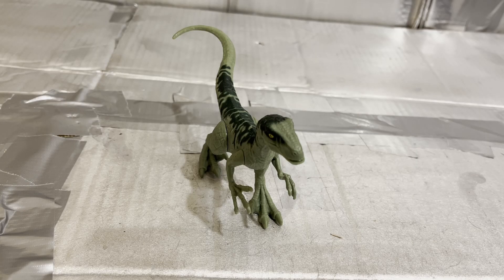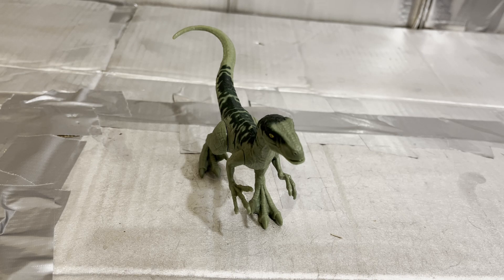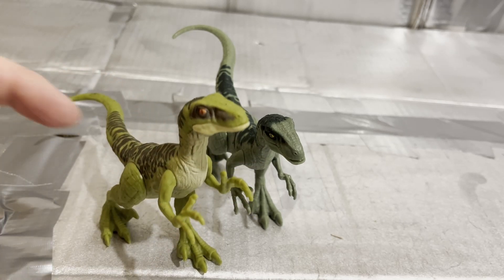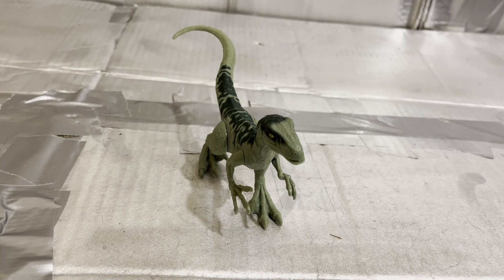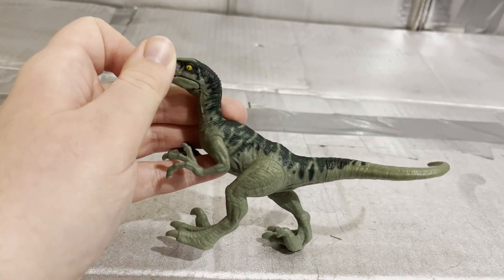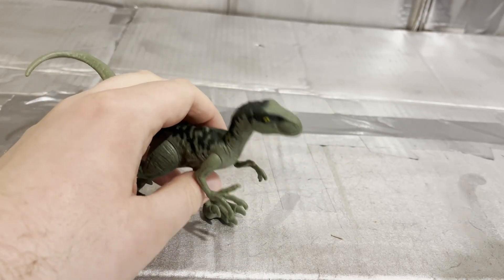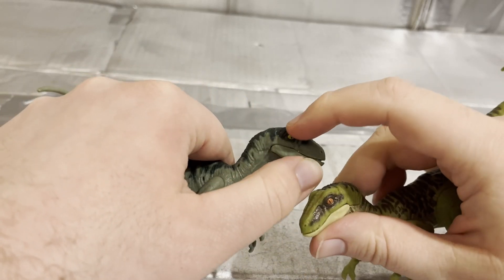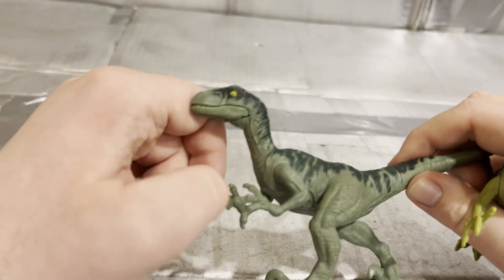Jurassic World Dino Rivals Attack Pack Velociraptor CHARLIE review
The first member of the raptor squad that I have shown off, even if it was an accident that it was in the video.